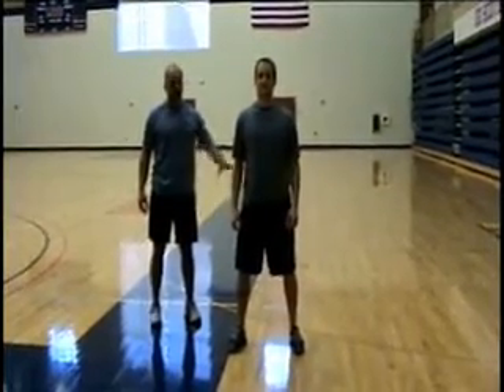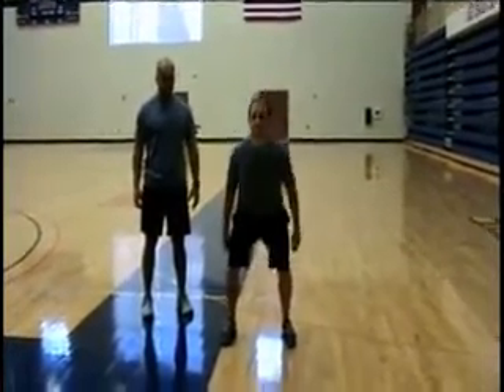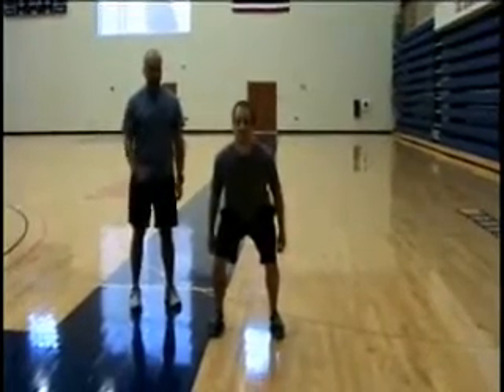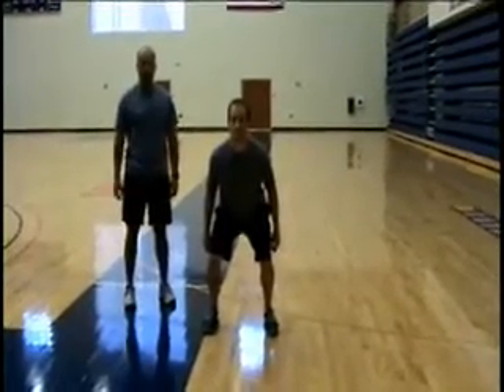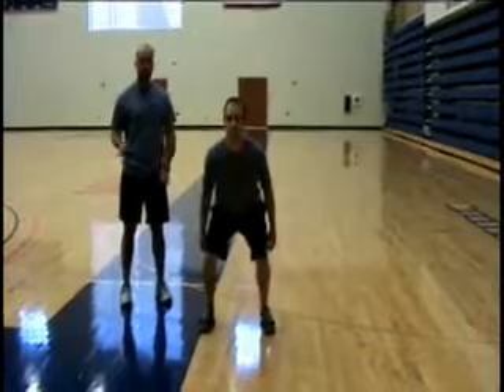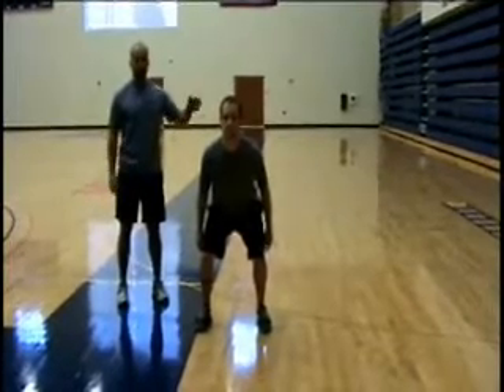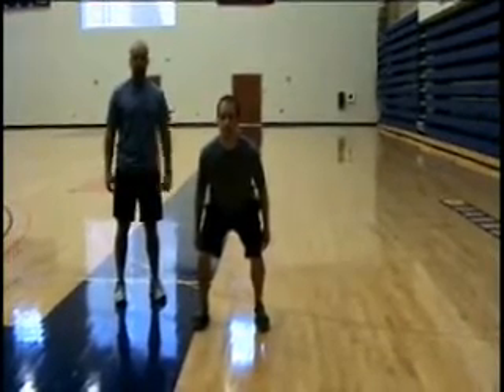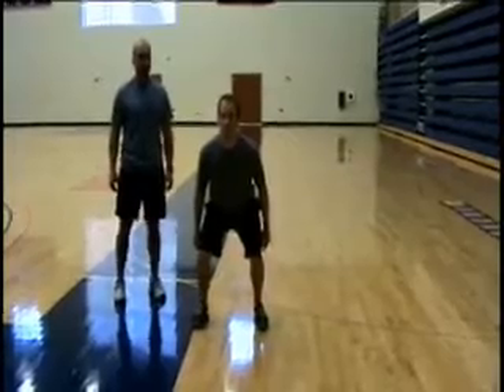AH Lateral Push Off